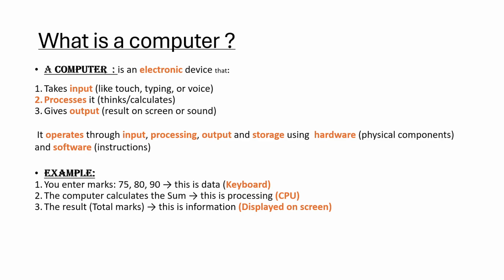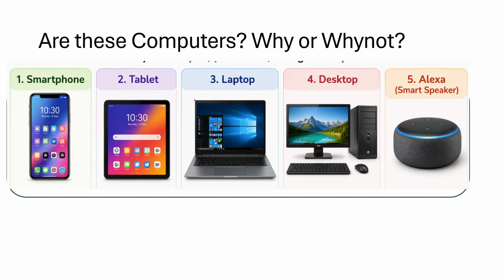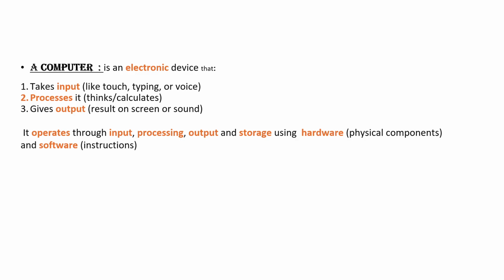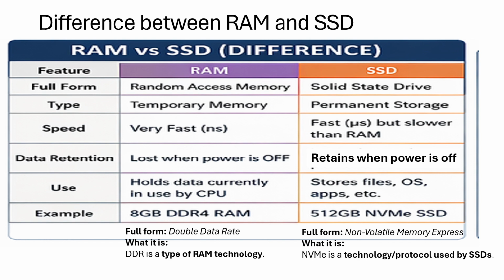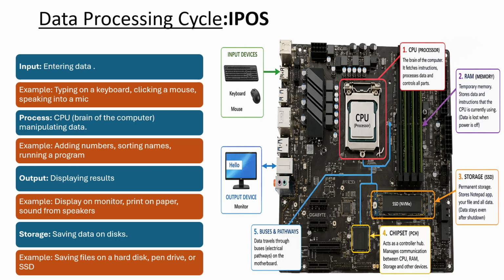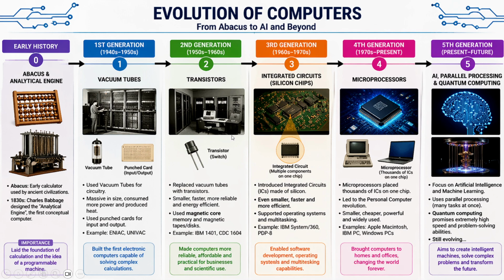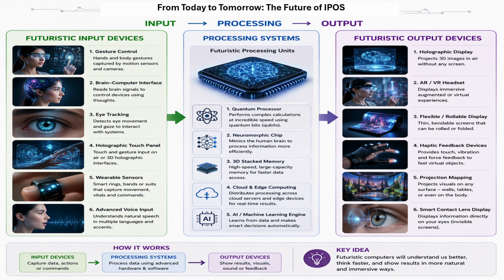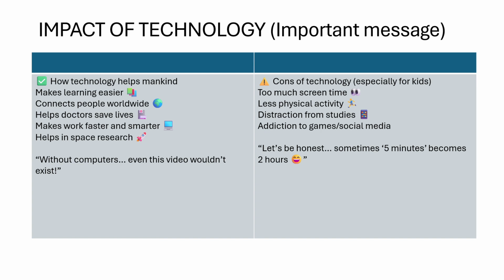Compute Basics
Computer Basics
What is computer
IPOS cycles with example
Software & hardware
Different forms of Computer
inside the black box
Difference between RAM and SSD
Evolution of computers from ABACUS to AI and beyond
Present and Future technologies of IPOS
Impact of technology
Final message